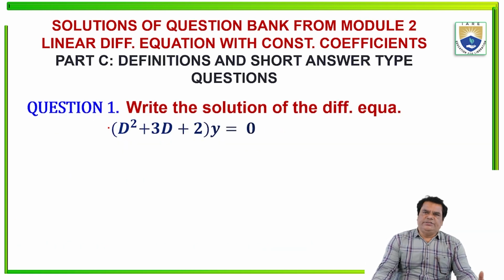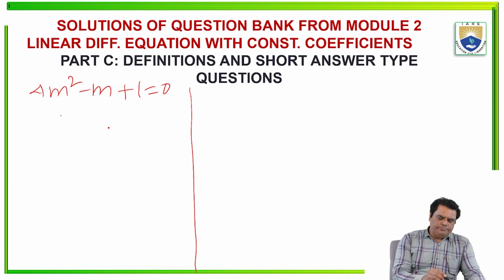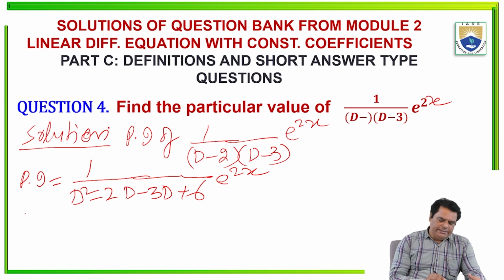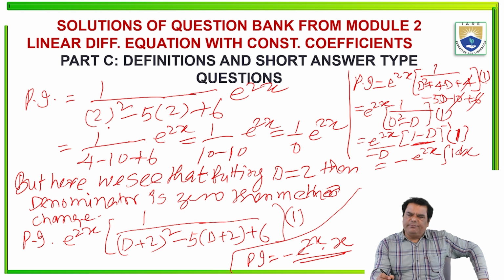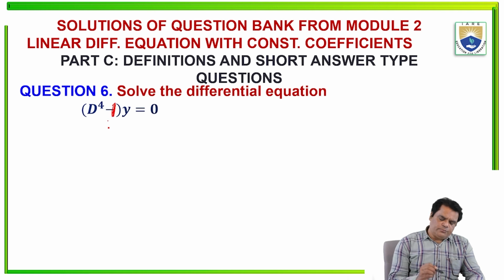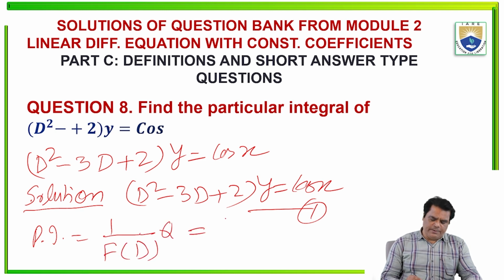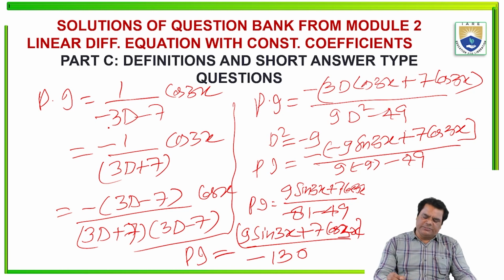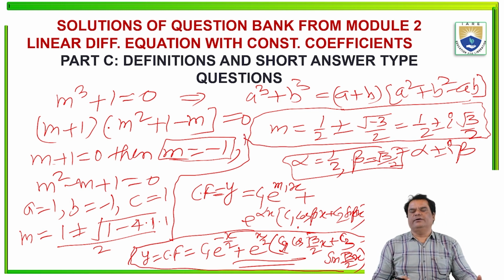Solution of Q Bank from Module 2 Par C Def and Short AnswerTypeQuestions by Dr Naresh Kumar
Solution of Q Bank from Module 2 Par C Def and Short AnswerTypeQuestions by Dr  Naresh Kumar | IARE

Telangana, India.